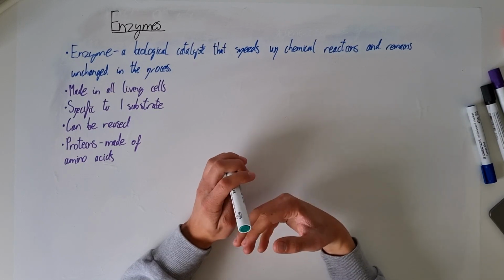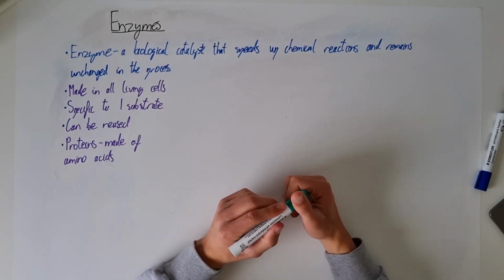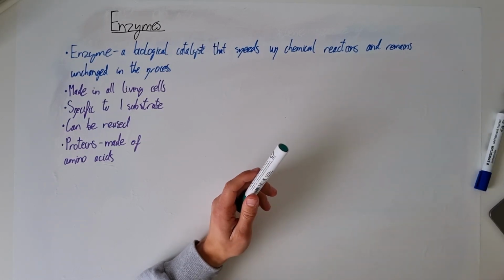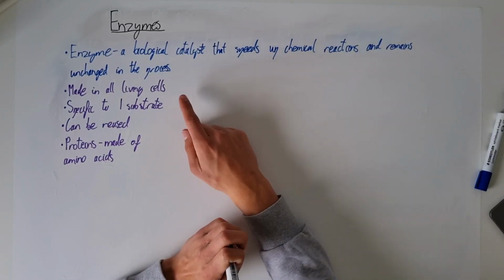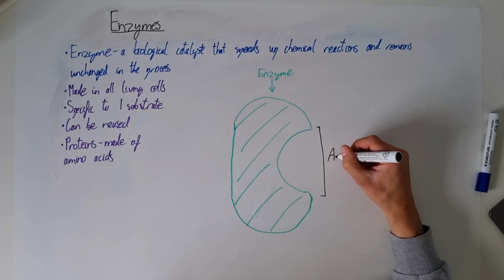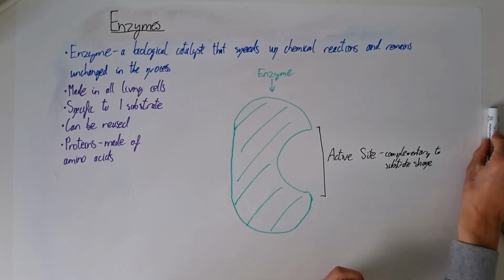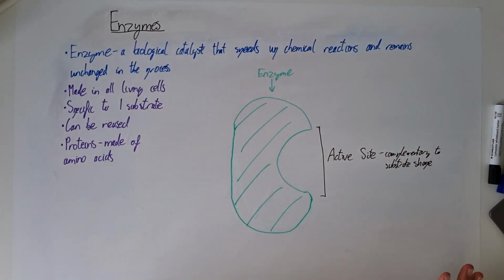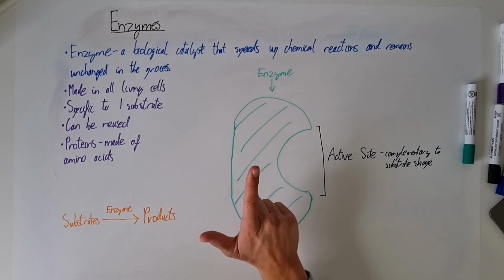Enzymes - National 5 Biology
for full length premium video content, and support from a biology tutor. Fill out the quick contact form and we will be in touch very shortly.

Understanding how osmosis works is a very important topic in the National 5 biology course. This video explains the fundamentals of osmosis and the key areas you will need to know for the SQA N5 Biology exam.